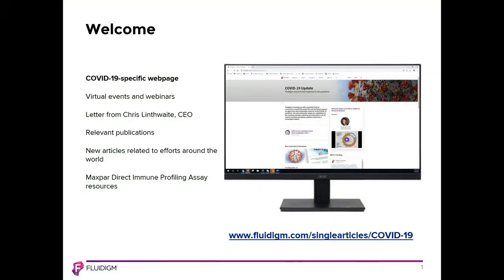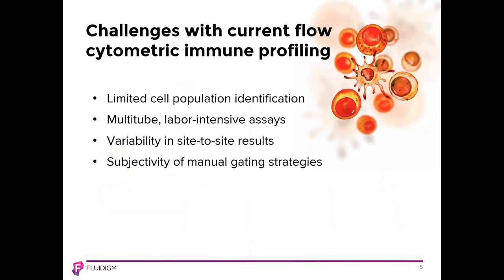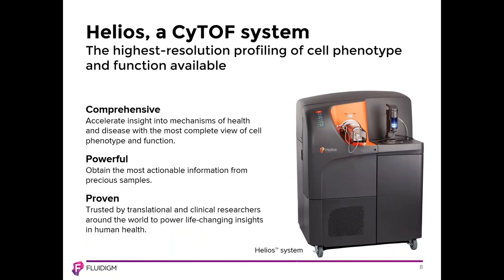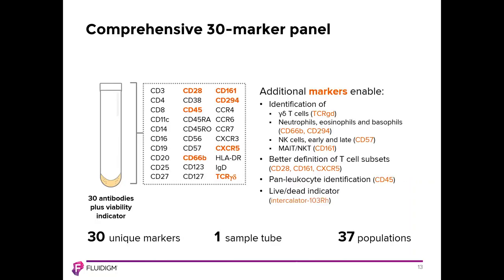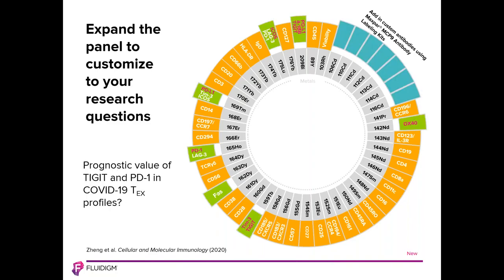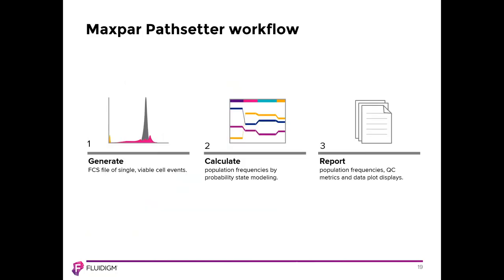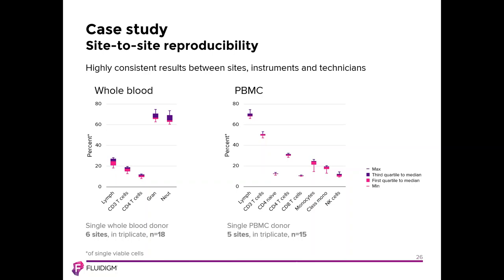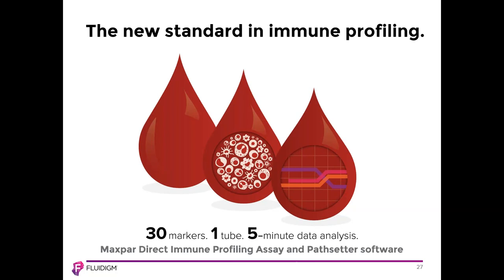Deep Immune Profiling—Maxpar Direct Immune Profiling System | Andrew Draghi III, PhD, MS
Mass cytometry is a single-cell analysis platform that uses metal-tagged antibodies to resolve over 50 markers in a single sample tube without the need for compensation. It is an ideal solution for routine enumeration of immune cell populations. However, development of a robust, highly multiplexed assay requires panel optimization as well as standardization of instrument setup and an easy-to-use yet reliable data analysis solution. The process of optimizing, validating and preparing an in-house cell staining panel is laborious, time-consuming and costly. In addition, workflows using multiple antibodies and multiple tubes increase the likelihood for user error. Deep immune profiling and monitoring call for a standardized solution that efficiently delivers trusted results. The Maxpar® Direct™ Immune Profiling Assay™ provides a reliable solution for deep immune profiling of human peripheral whole blood and PBMC with the Helios™ mass cytometer.